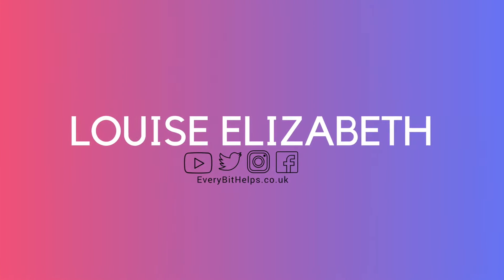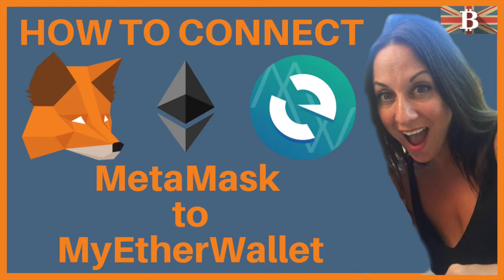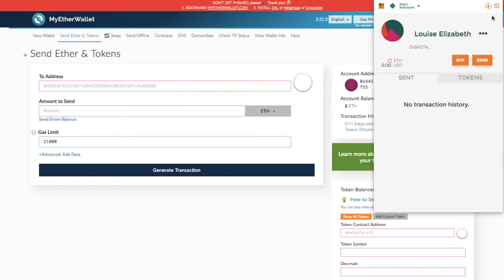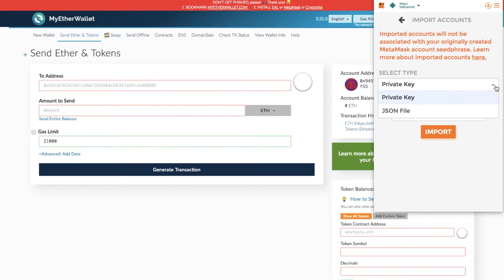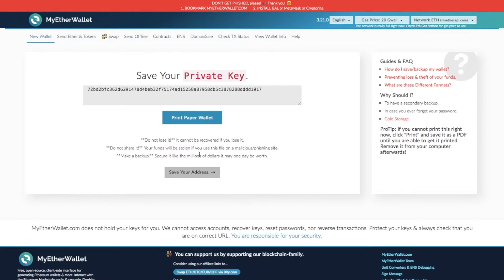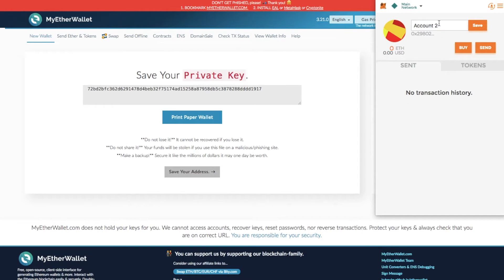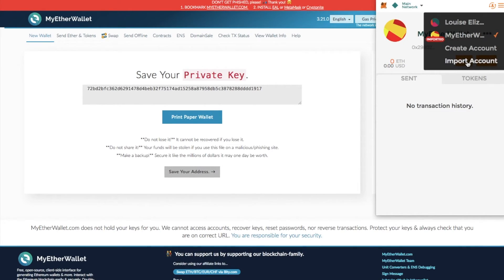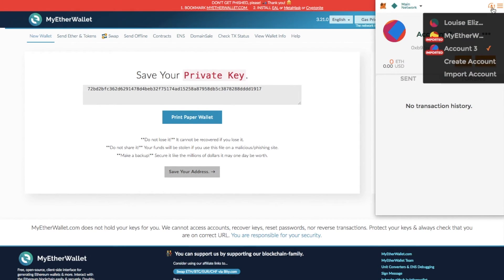Import MyEtherWallet (MEW) into MetaMask - Part 2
How to Import MyEtherWallet (MEW) into MetaMask Part 2. In this video, I show you how to import your existing MyEtherWallet account into Metamask with the use of either your Private Key or JSON file.
This is video part 2 of 2 and in the first video, I show how to connect MyEtherWallet to MetaMask.

♦ Trezor Wallet

♦ BTC: 17TvxFqENaqY5kaW5GNbzL9UxTiqELczW5
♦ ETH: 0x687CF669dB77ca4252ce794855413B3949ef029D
♦ LTC: LW9kcUt8iu9V3A2mSCu26FkY2cRNPFJaaV
♦ BCH: 1CgJWcb5E4TkLs5xU8Ufa2HMdcAagBSGva